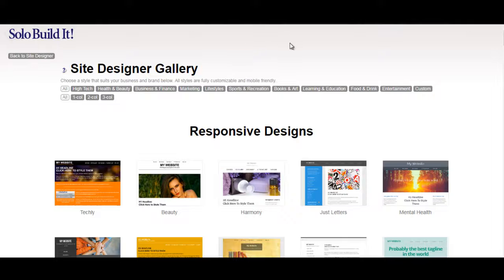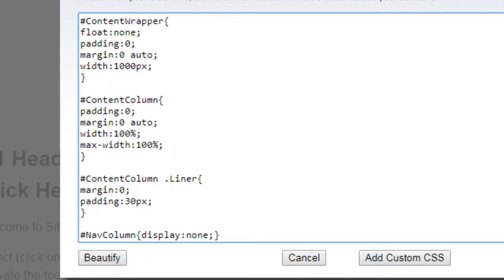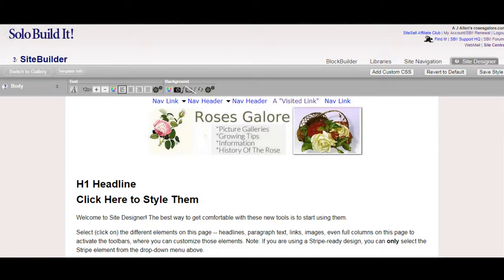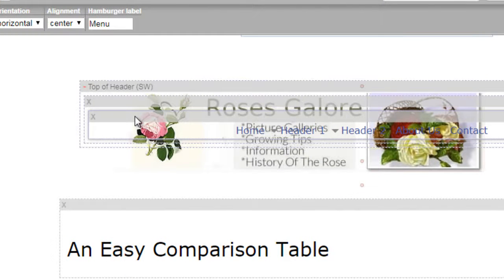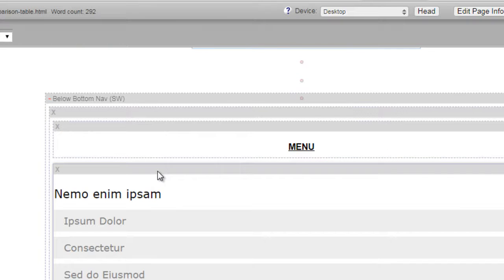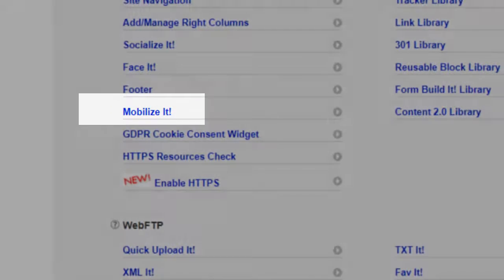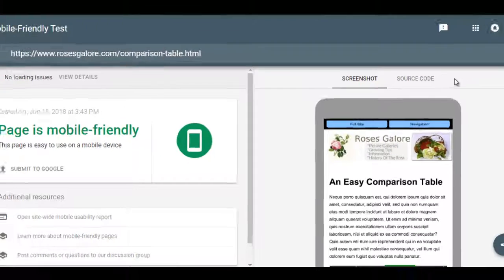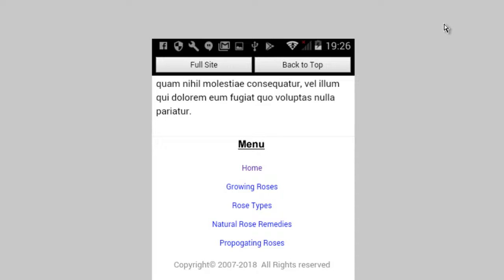single column mobilize it template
How to turn a "Mobilize It Ready" template into a single column - with the footer at the bottom of the page.

CSS required, that goes into the "Add Custom CSS" in Site designer (no style tags needed).

float:none;
padding:0;
margin:0 auto;
width:1000px;

padding:0;
margin:0 auto;
width:100%;
max-width:100%;

ContentColumn .Liner{
margin:0;
padding:30px;

NavColumn{display:none;}